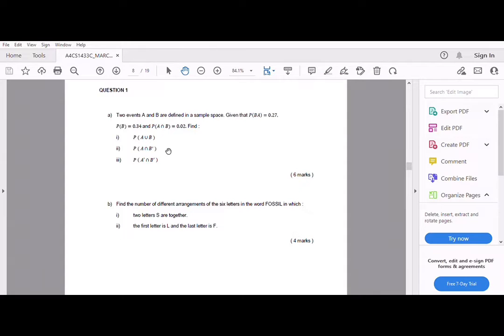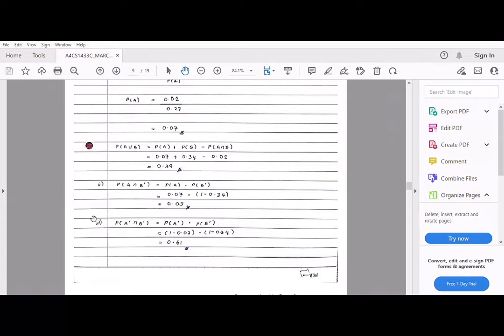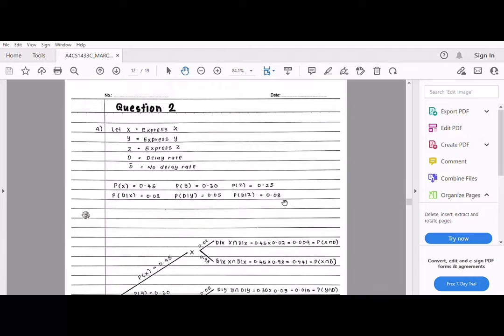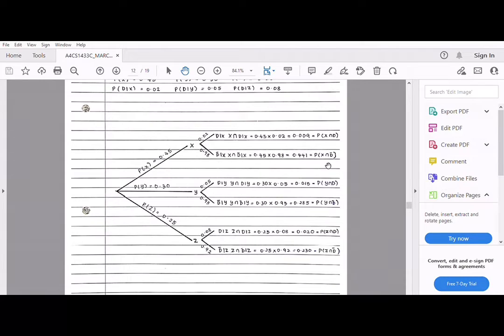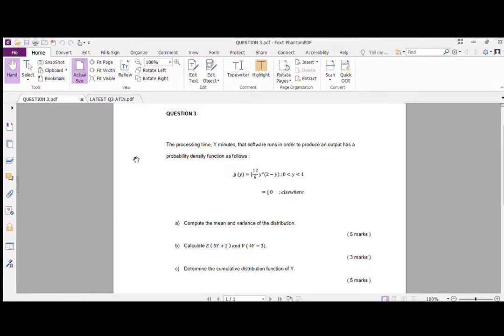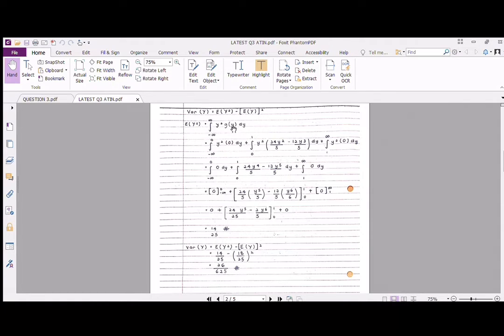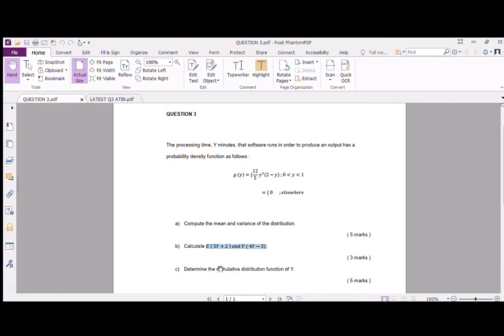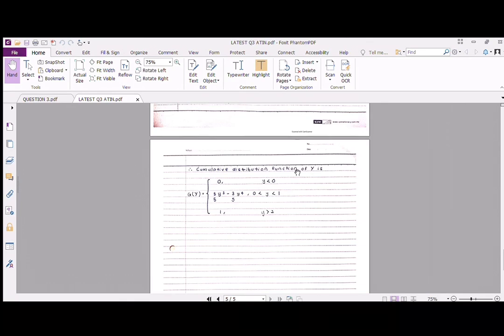📌PROBABILITY AND PROBABILITY DENSITY FUNCTION FOR CONTINUOUS RANDOM VARIABLE 🌸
Assalamualaikum and hi everyone, I am Fatin Izzatul Husna bt Muhd Hasmawi, with my group member, Wan Irdina Liyana bt Wan Saiful Jaffni. We are from Faculty of Computer and Mathematical Science in UiTM Tapah. Take a look at our video presentation for some questions where we focused on topic Probability and Probability Density Function for Continuous Random Variable.

Everyone have a great time studying! Thank you :)